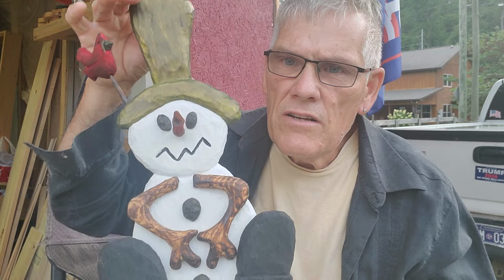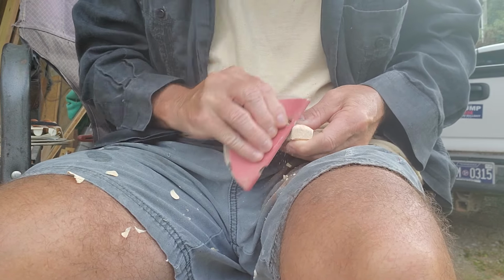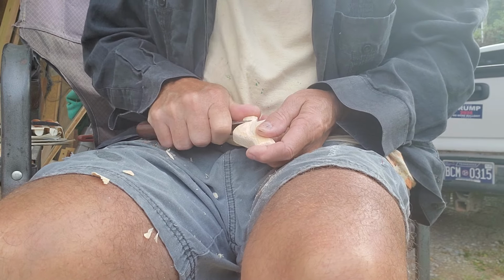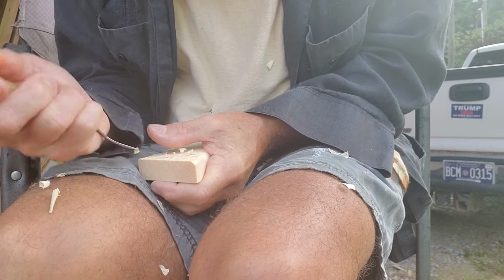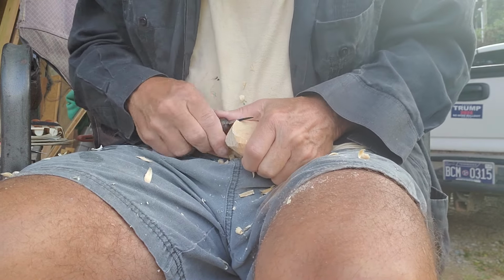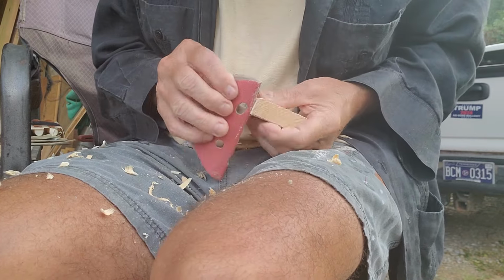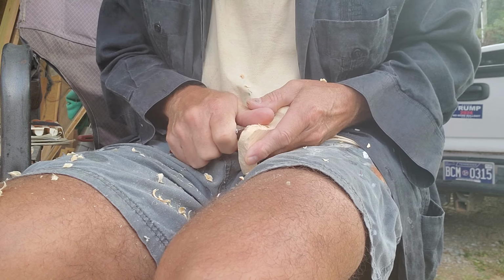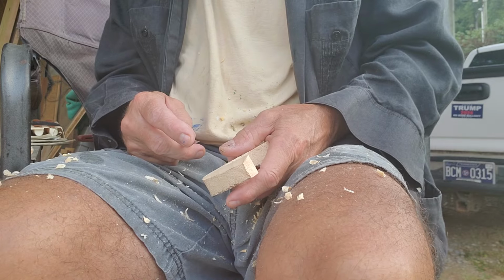Making a simple snowman